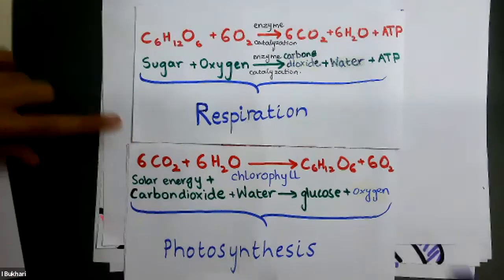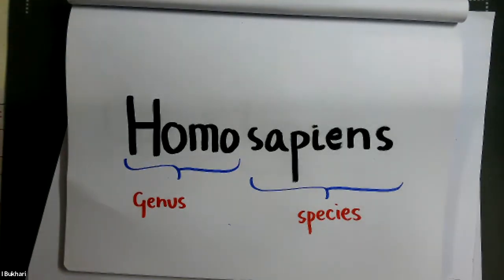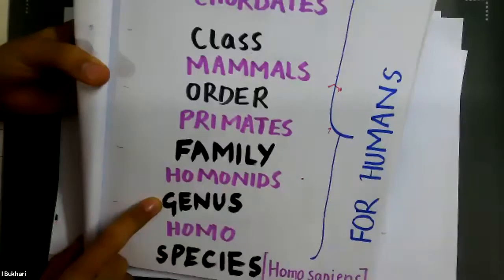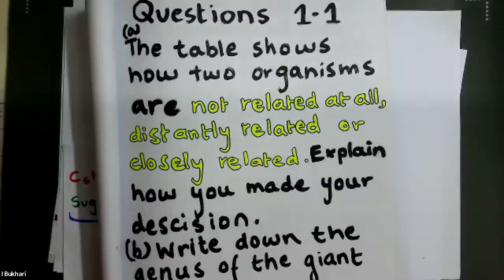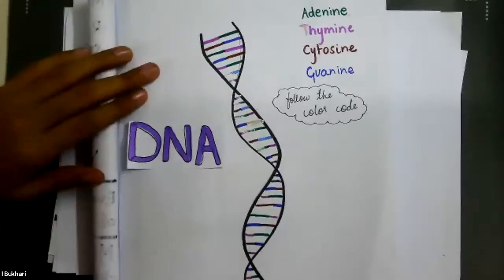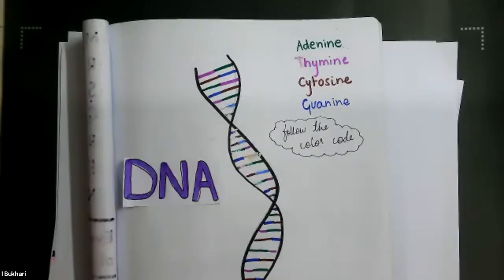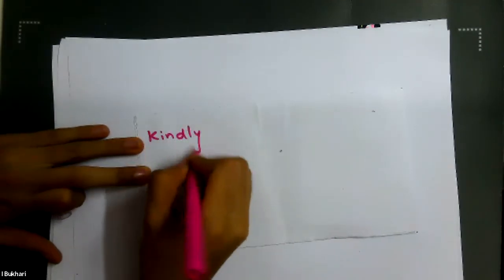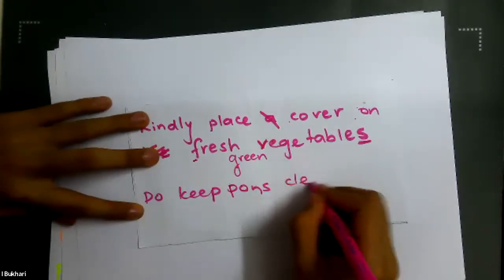Characteristics of living things- MRS.GREN - | By Sundus Bukhari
Discussion of characteristics of living things from IGCSE Biology book.